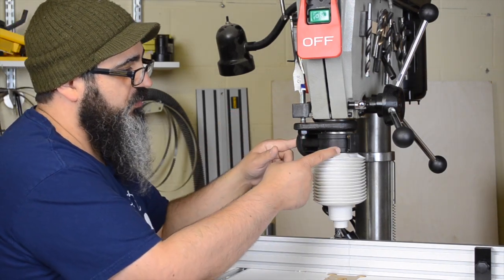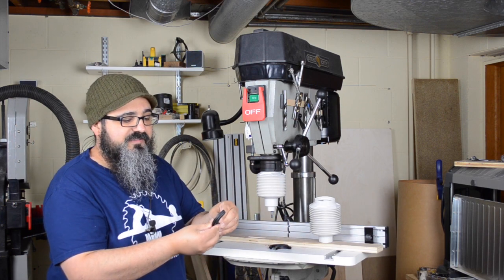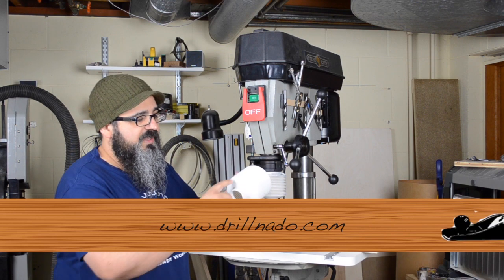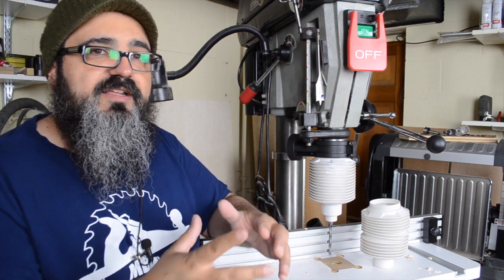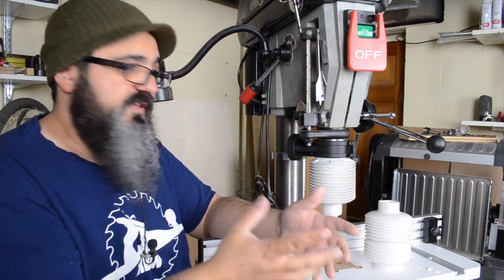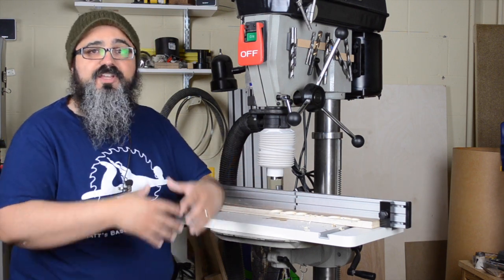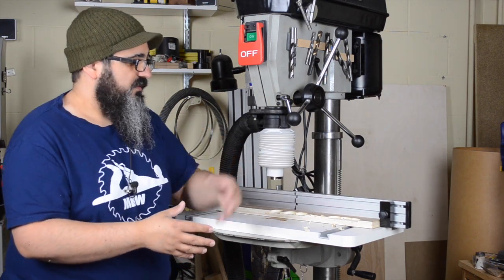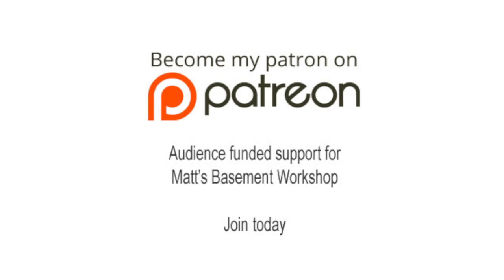546 The Drillnado hits the basement workshop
I've been trying to distance myself further and further away from product reviews. Since they consist entirely of opinions they can be a little tricky to pull off successfully.

This is especially true if you've had plenty of time to try the item out and can navigate your way around it like a seasoned pro, and forget to mention the number of times it took you to get to that point (I promise I've never done that on this show...tempted to do it, but never have!)

One tool in the wood shop that doesn't typically have a built in dust collection system or necessarily a great way to capture dust at the source is the drill press. Sure there are different ways to go about pulling the chips and dust out of the way*, but one new option on the market is the Drillnado.

The Drillnado is a dust collection accessory for the drill press that slips right over the chuck, the bit** and clamps on to the quill. it's designed for use with most floor-model drill presses, but can be easily adapted to many bench-top versions also thanks to the included components in the kit.

(**NOTE: After recording the video and sharing it with the folks at Drillnado.com I heard back from them that they've started manufacturing the sleeve that fits over the drill bit without the narrower nose at the bottom. They're now pre-cut to work with the larger diameter forstner and spade bits you might be using.)

I haven't used it for more than demonstrational purposes, but given the early success I've had with it, I don't have a problem recommended it to anyone who's looking for a great way to add dust collection to their drill press (there was one little hiccup involving my Festool dust extractor, but I'll explain more about that in the video.)

will see more about other options in the bonus content just for Chortle-level patrons and above.